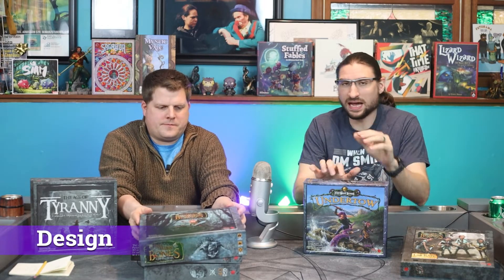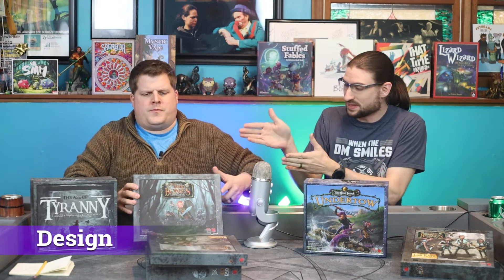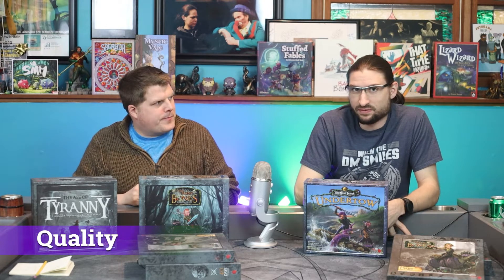More like never enough bones....Too Many Bones review by OwlDragon Adventures.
Too Many Bones comes loaded for bear by breaking into a new genre: the dice-builder RPG. This game takes everything you think you know about dice-rolling and turns it on its head. Dripping with strategy, this fantasy-based RPG puts you in the skin of a new race and takes you on an adventure to the northern territories to root out and defeat growing enemy forces and of course the infamous "baddie" responsible.

Too Many Bones + Undertow + gearlocs
Designer: Josh J. Carlson, Adam Carlson
Artist: Josh J. Carlson, Anthony LeTourneau
Publisher: Chip Theory Games